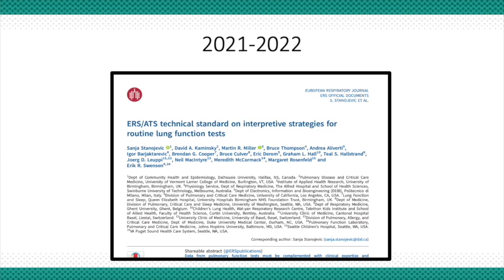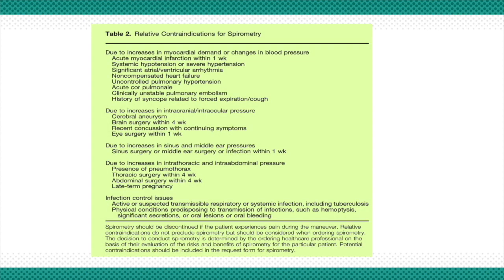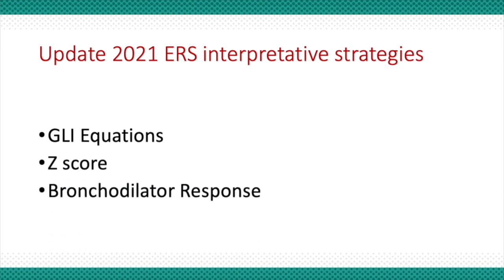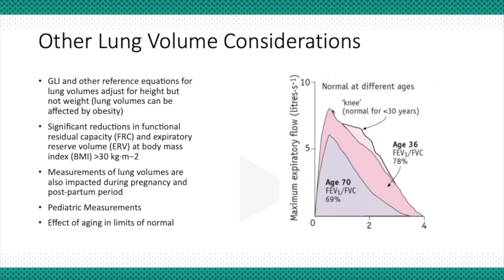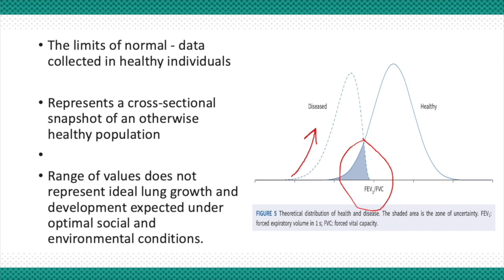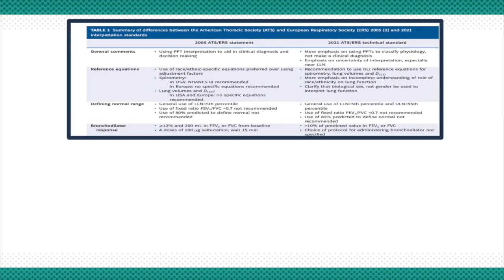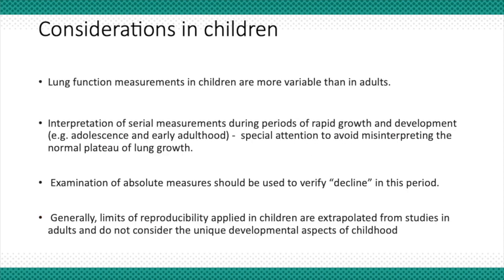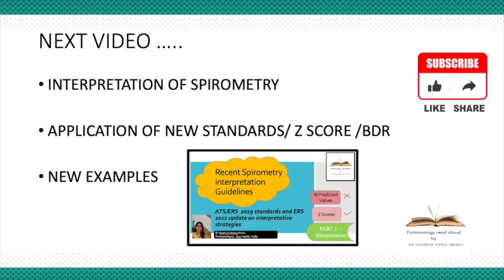Spirometry standards and Interpretation -Guidelines/Recent change 2021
Spirometry is the most commonly performed lung function test. In 2019 , ATS/ERS changed the standards of spirometry performance and interpretation guidelines were changed in 2021. This video summarises the key changes and their clinical application.